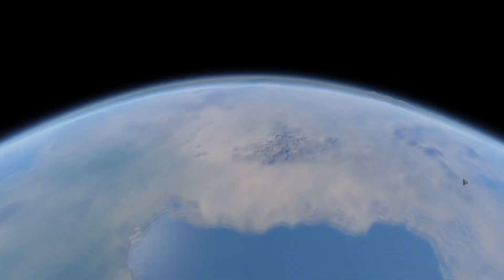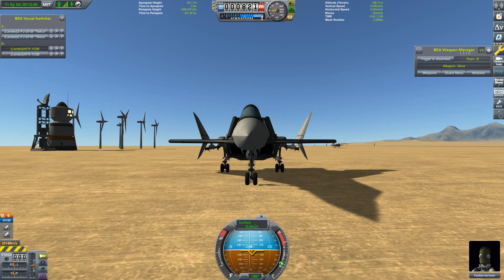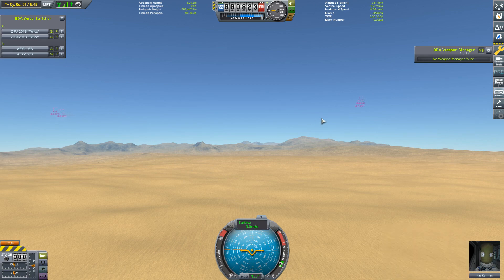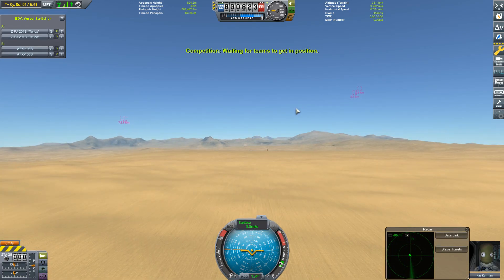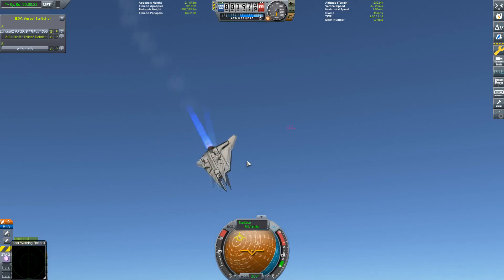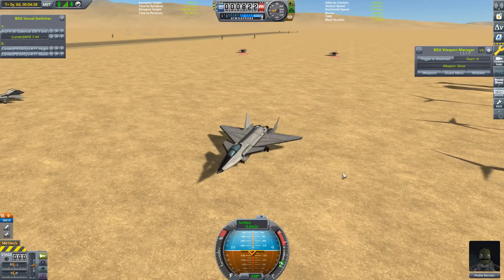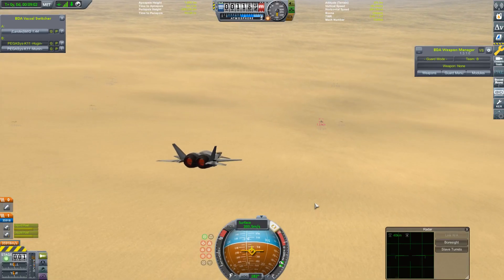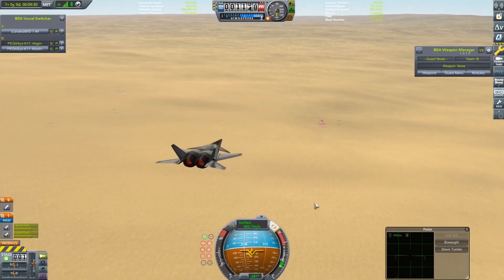FJRT - Episode One: Part 3 "Demon Lord"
Episode One Part 3 is here with a special double-showdown!  This concludes the Quarterfinals and aims us directly for the Semi-Finals and Finals of Episode One.  Only 2 can move forward, so join Kaz Kerman at the Watchtower and find out who will rise from the ashes.  Rules and more can be found on Jimmy Firyh's Discord! Also, check out his channel!

Any and all music is copyright its individual owners. This is just a non-profit piece of wacky entertainment uploaded for the enjoyment of KSP fans everywhere.